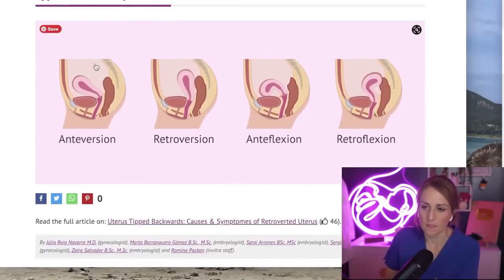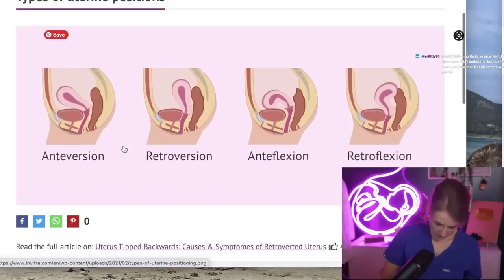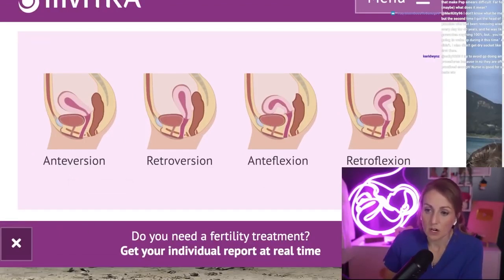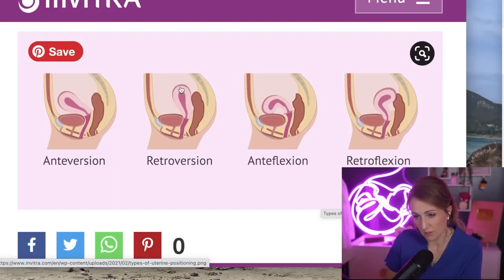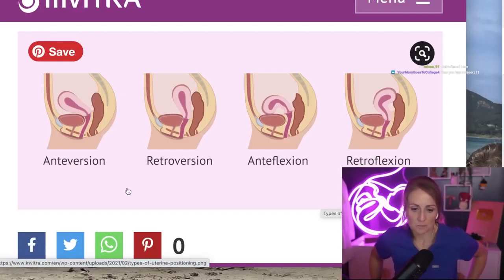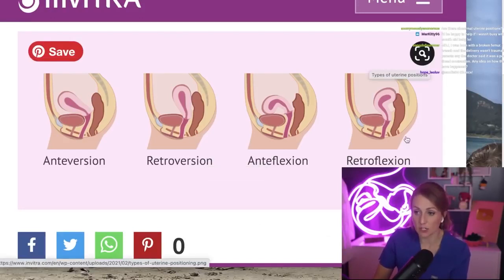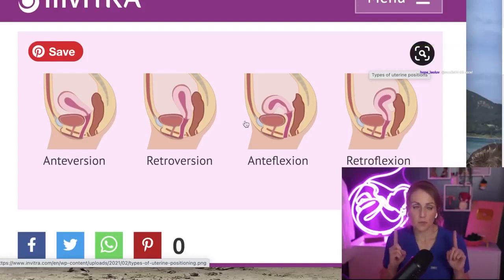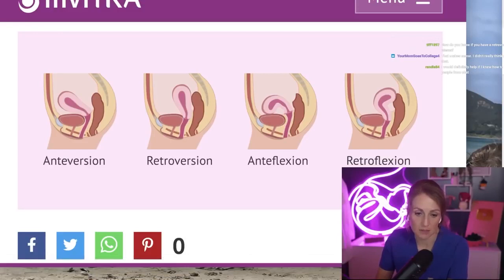What is a retroverted uterus??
Well, for one thing, it's nothing to be worried about.